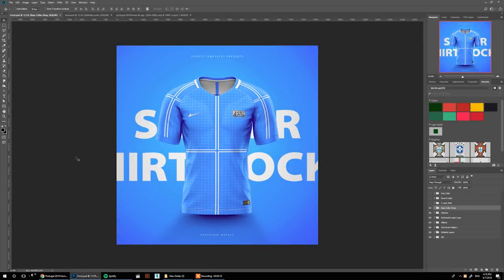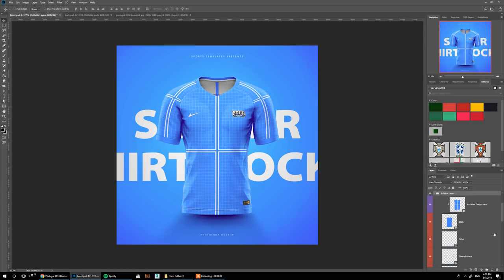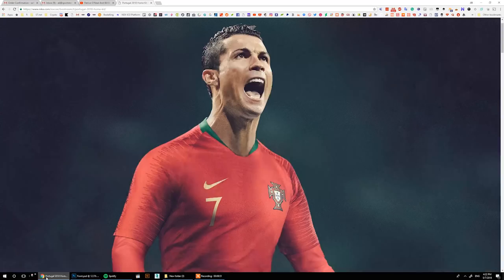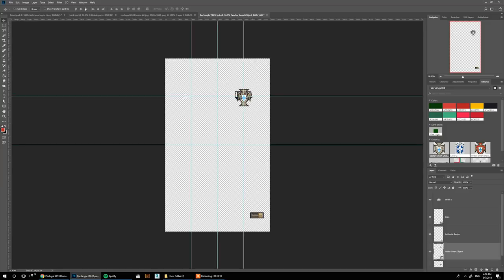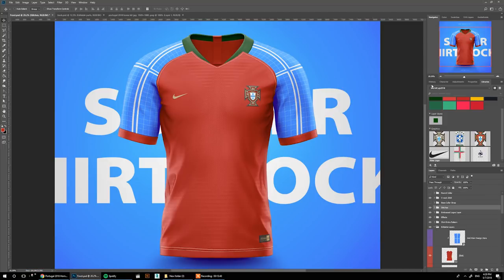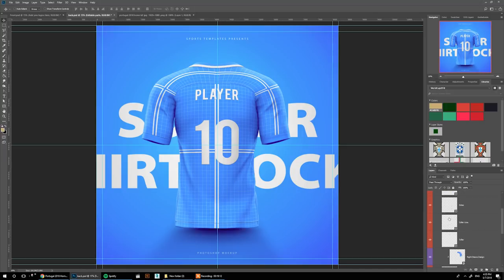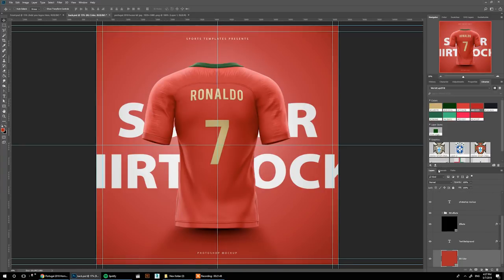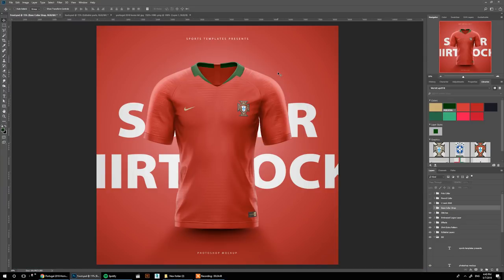How to design football /soccer shirts of World cup 2018 using Photoshop Templates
Show off your Football/Soccer shirt concepts and designs using this Realistic Football/Soccer shirt builder, based on the Nike Aeroswift shirt, Including 4 different collar options, Also featuring editable lighting, Reflections, & Shadows as well as One-Click-Logo integration.